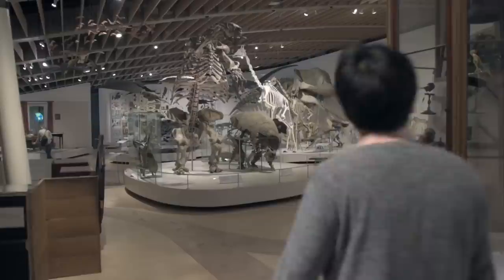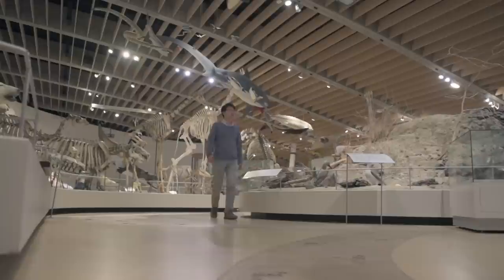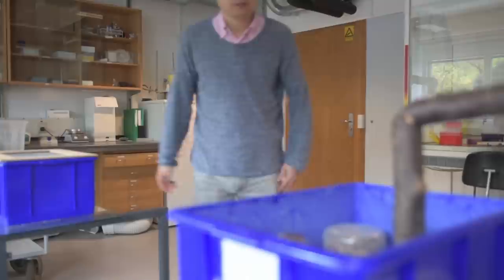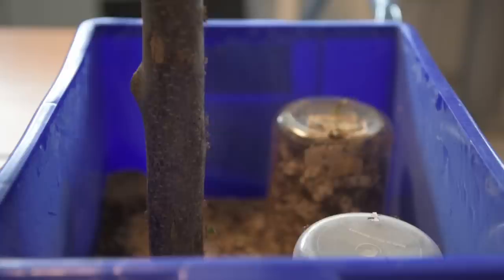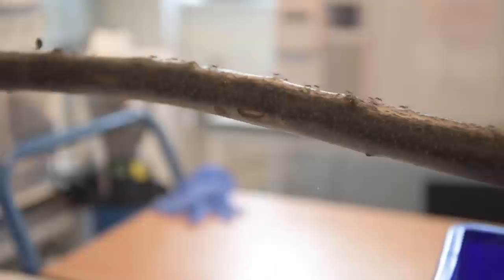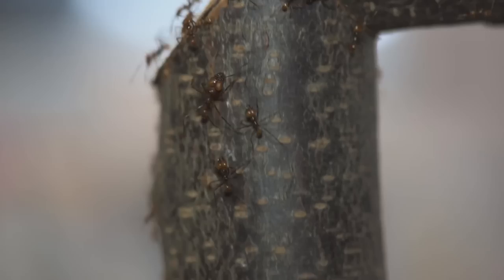Guojie Zhang - Social ants are like people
Leaf-cutter ants to give us a better understanding of ourselves Lundbeck Foundation grants top Chinese scientist an eight-figure sum to map ant’s genome.

At first sight, there may seem to be quite a gap between the leaf-cutter ant and research in human neurobiology, but not if you ask newly-appointed Lundbeck Foundation Fellow Guojie Zhang. The reason is that, contrary to the other model organisms, such as fruit flies, mice, zebra fish and ringworms, ants live in social hierarchies, just like human beings. Scientists often depend on model organisms to answer questions about the human being, and it makes really good sense to use the ant as science’s new social model organism.